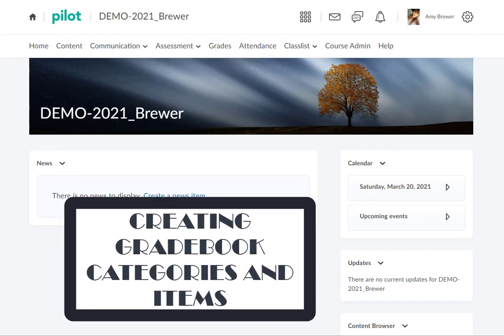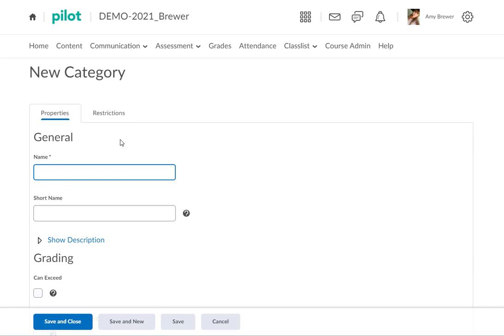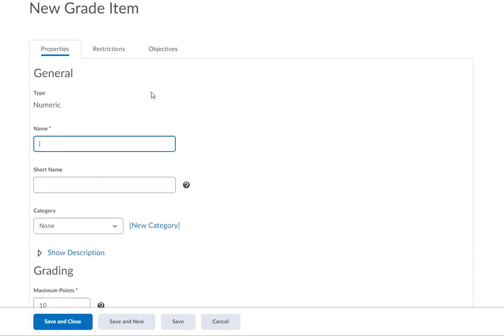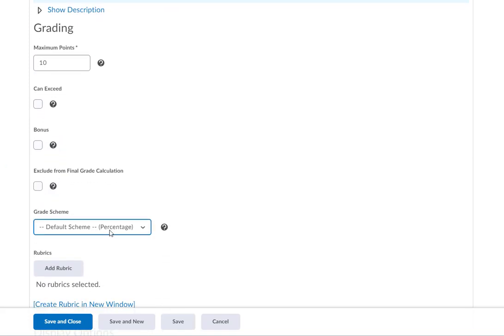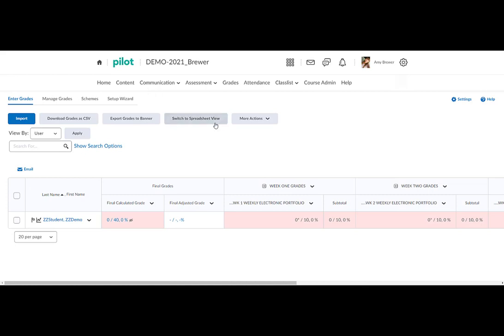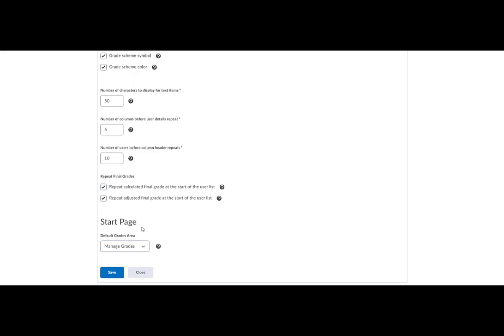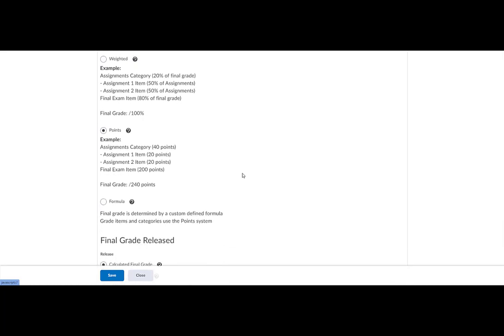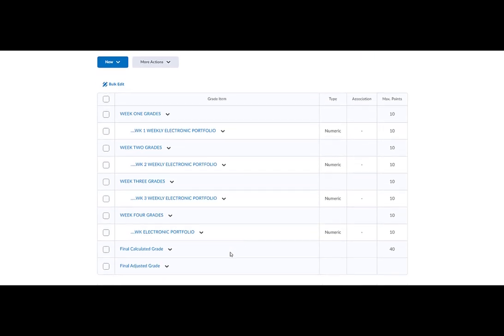D2L CREATING GRADEBOOK CATEGORIES AND ITEMS DEMO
This demo goes step-by-step throughthe process of setting up the gradebook in D2L by creating categories and items.